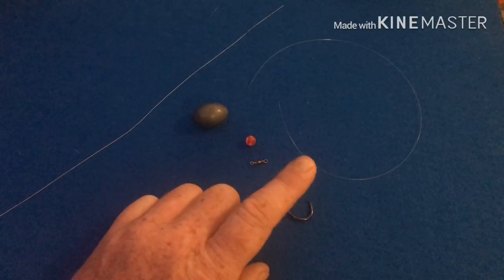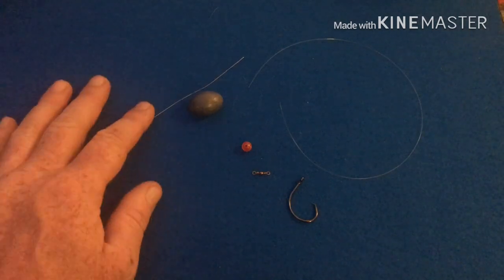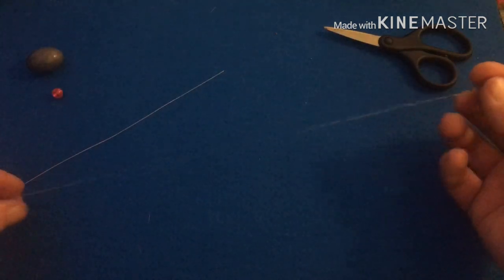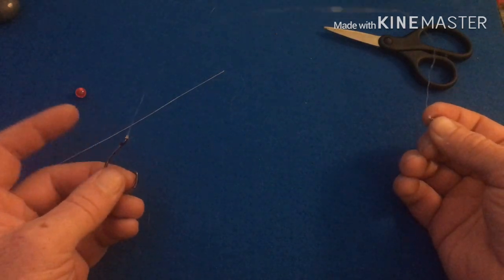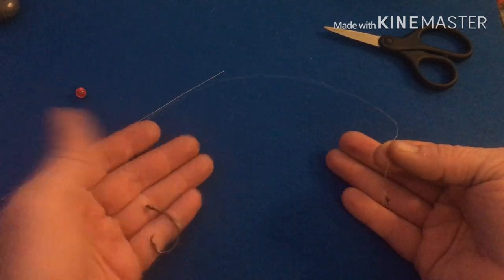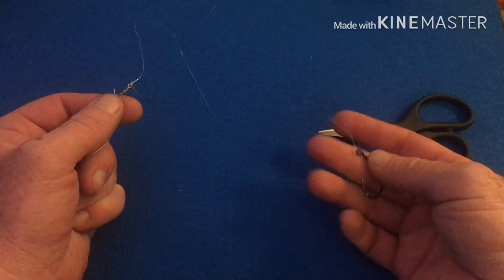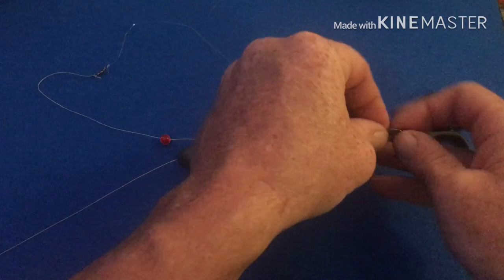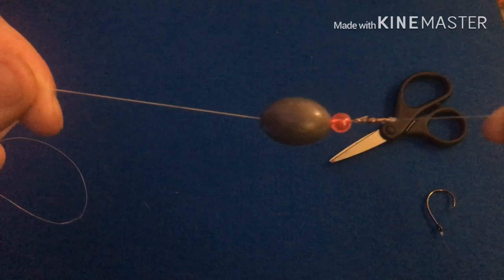How To make a Carolina Rig for Sheepshead Fishing (Sheepshead Fishing Tips and Tricks)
In this video I will show you how to make a Carolina Rig for Sheepshead fishing. I use this rig when the current is moving fast and it requires more weight to keep the bait on the bottom. A saltwater carolina rig can also be used in freshwater with live bait.

 Use a size 4-6 offset sharp J hook, 20 pound or less leader and smallest weight possible.

These fish are very tricky to catch!

How to tie a carolina rig for saltwater fishing?
How to rig for sheepshead?
How to tie a carolina rig for fishing?
How to tie a carolina rig for fishing saltwater?
How to tie a Carolina rig for live bait?